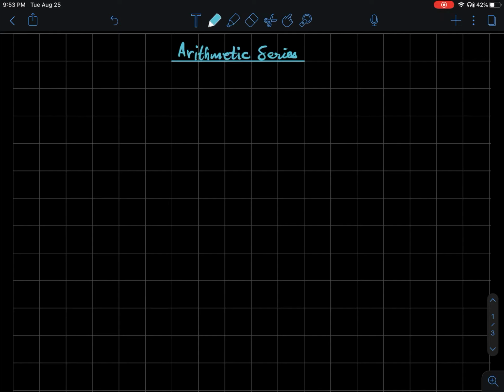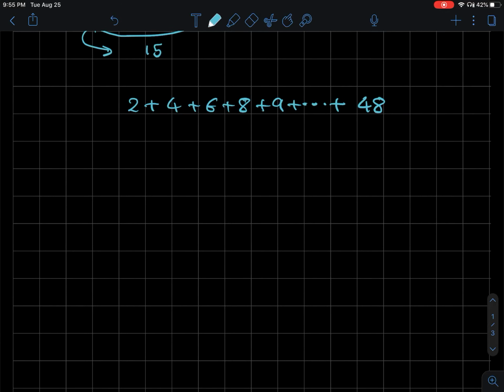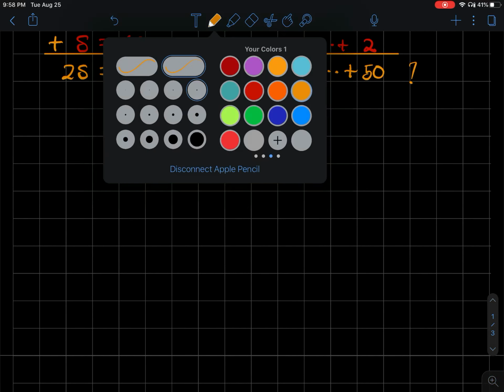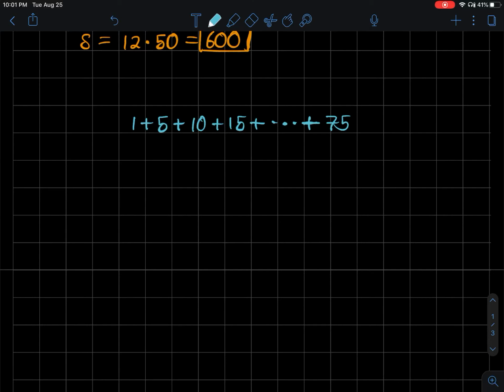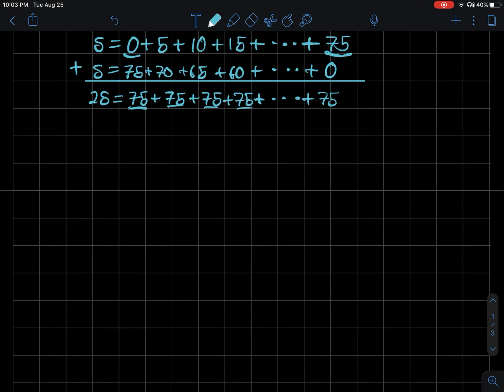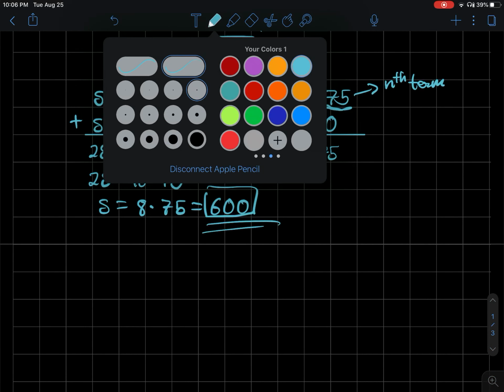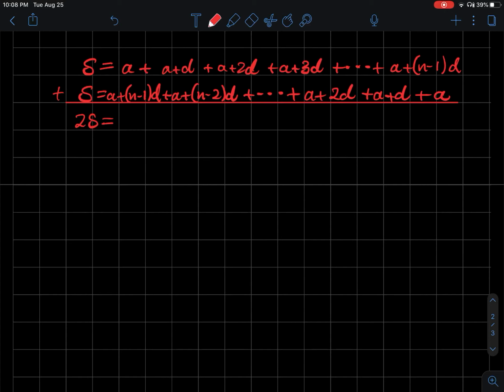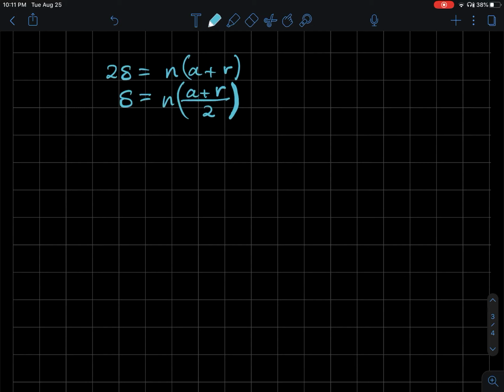Arithmetic Series!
An extremely simple way to tackle any arithmetic series!